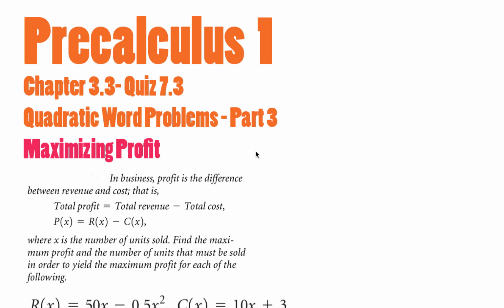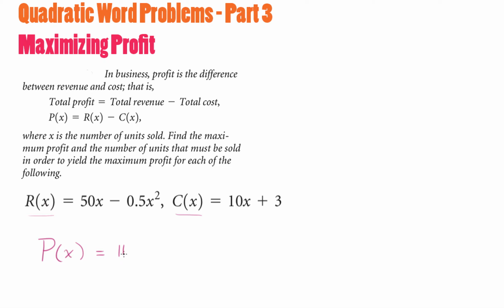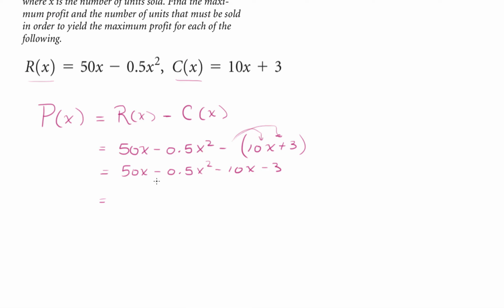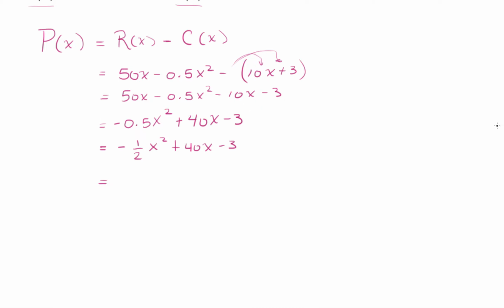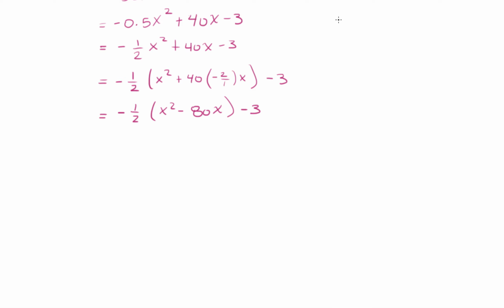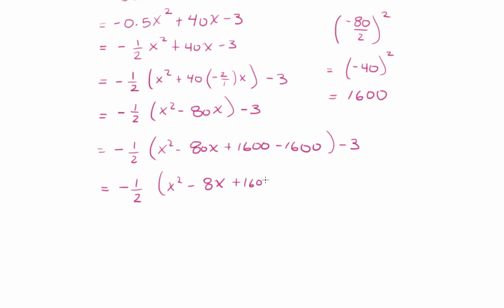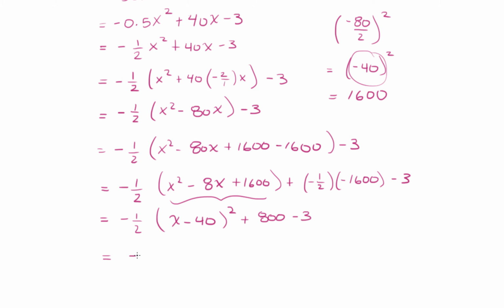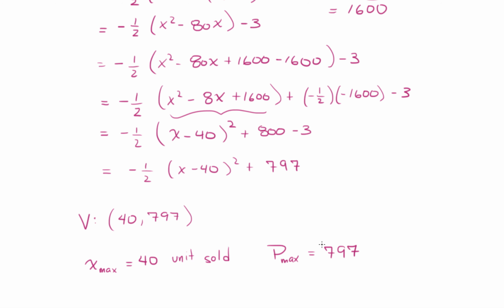Quiz 7.4 | Chapter 3.3 | Part 3 | Maximizing Profit | Quadratic Word Problems | Precalculus 1